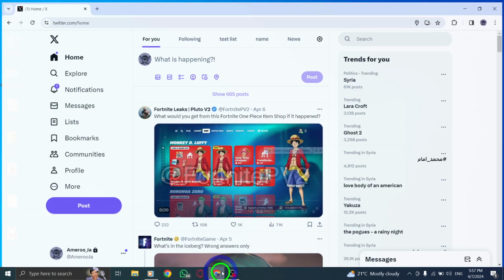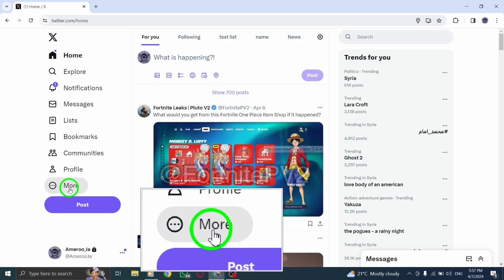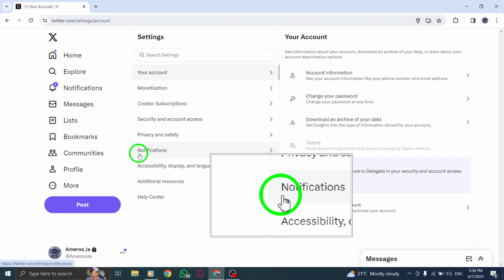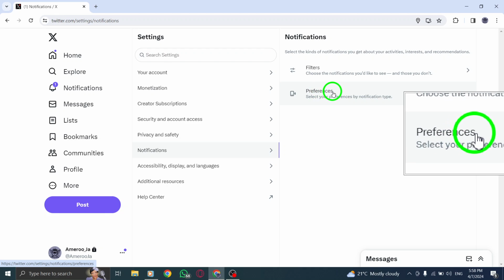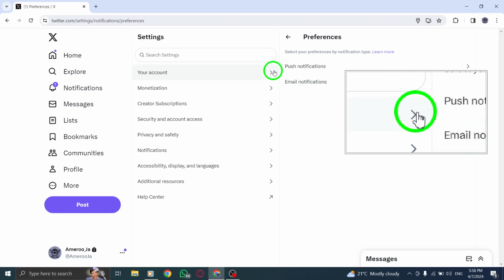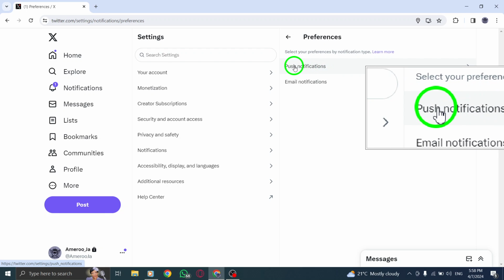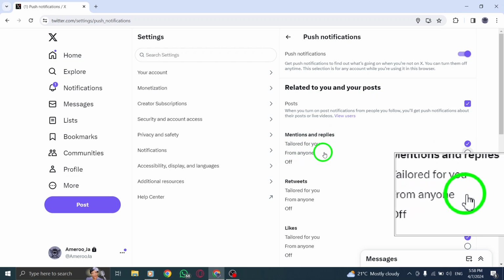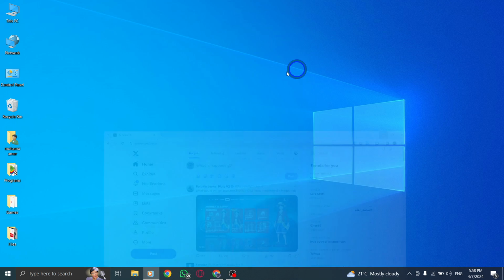How To Enable Replies Notifications From Anyone On X (Twitter) On PC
Discover how to easily enable replies notifications from anyone on Twitter using your PC in this step-by-step tutorial. By following these clear instructions, you can customize your notification settings and expand your connections on Twitter.

1. Open Twitter.
2. Click on your profile picture in the top right and select Settings and Privacy.
3. In the left-hand column, click the "Web notifications" option.
4. In the "Notification Types" menu, then select "Preferences".
5. Click on "Push Notifications".
6. Under "Mentions and Replies", choose the box "From anyone".
7. Click the "Save changes" button.

Empower your Twitter experience by ensuring you never miss important interactions. Stay engaged with a wider network and optimize your Twitter notifications today with these simple steps.